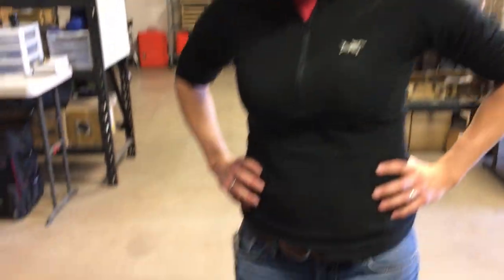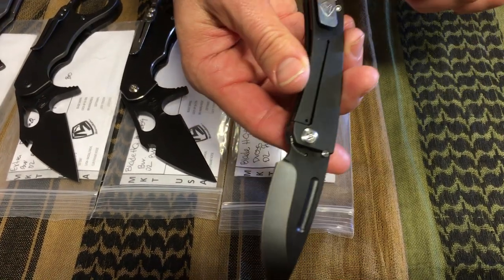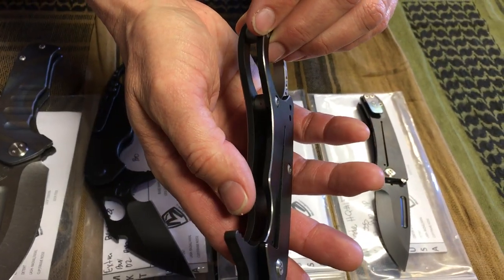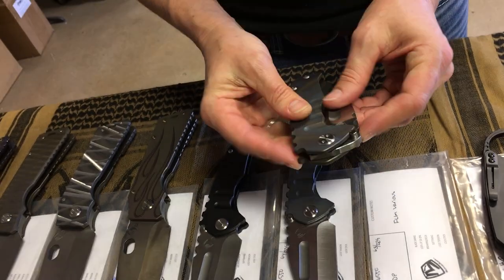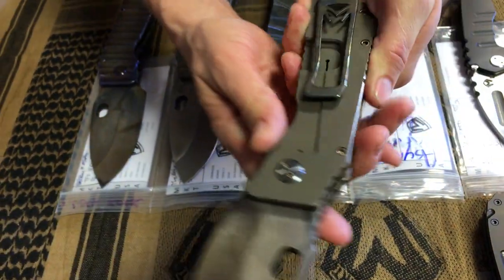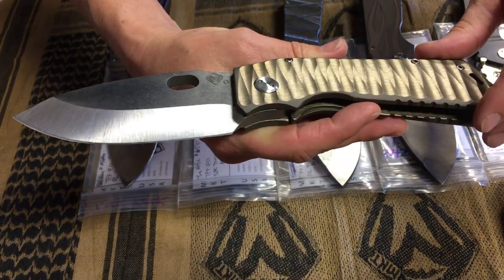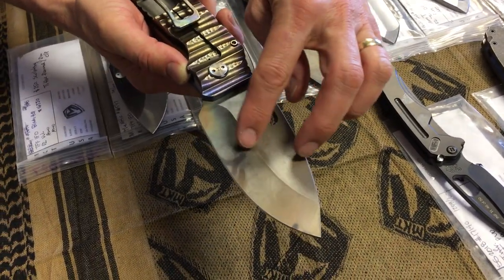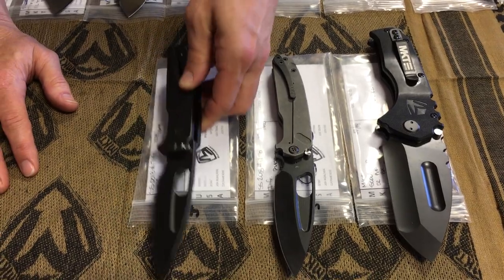Blade HQ Badassery...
Fat Daddy Customs, Genesis T's, Black-Out Dress Marauder & Burung w/Bottle Opener...